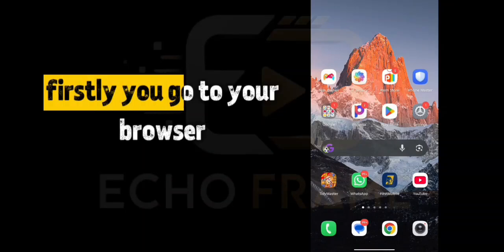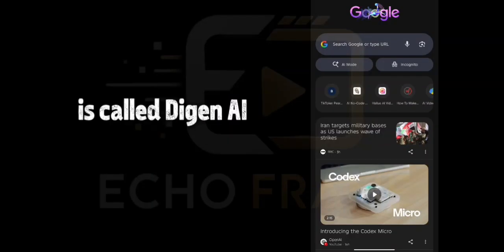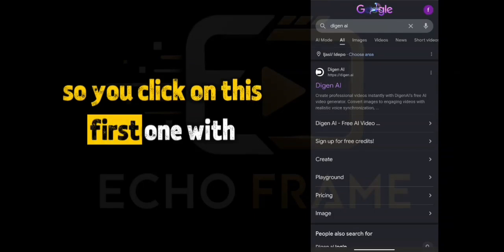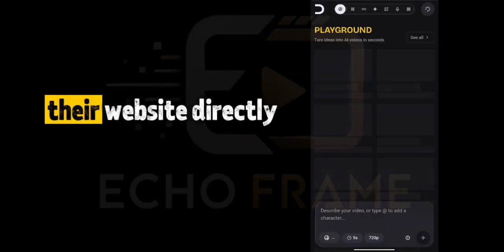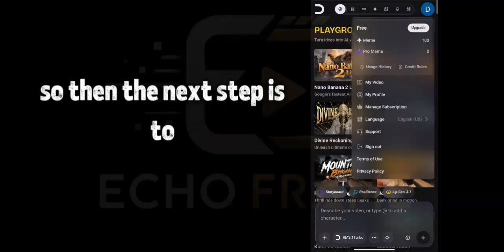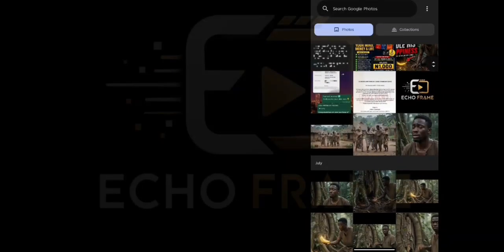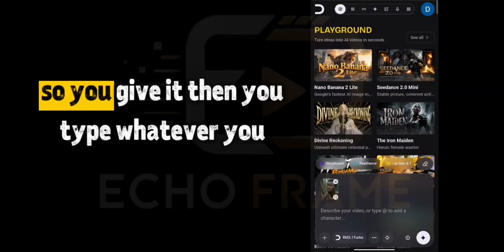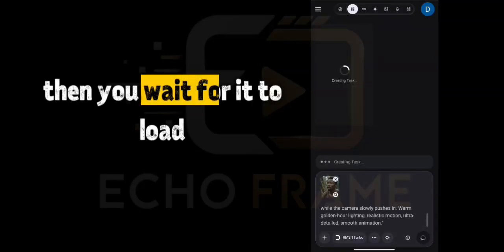How to Turn Any Image into an Amazing AI Video (FREE & EASY)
Want to bring your photos to life with AI? In this tutorial, I'll show you step by step how to transform any image into a stunning AI-generated video using free AI tools. Whether you're creating content for YouTube Shorts, TikTok, Instagram Reels, or personal projects, this guide is for beginners and creators alike.

🎥 In this video, you'll learn:

How to turn a photo into a realistic AI video

The best free AI image-to-video tools

How to write better prompts for smoother results

Tips to make your videos look cinematic

How to export and share your AI videos